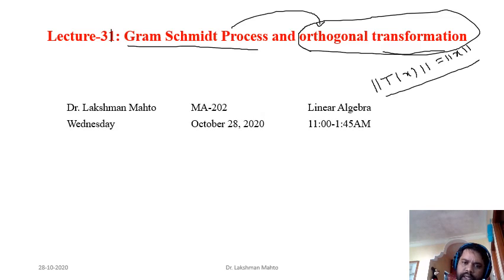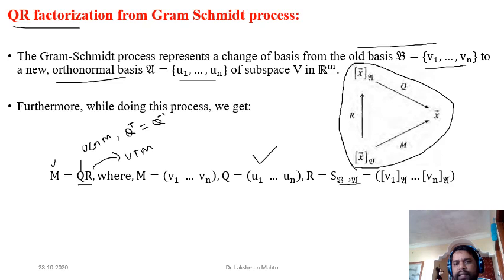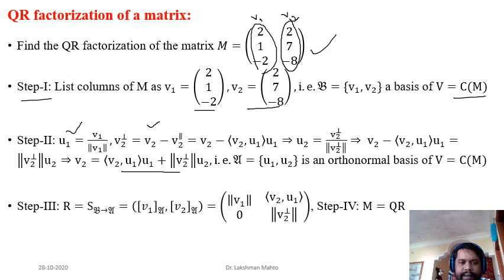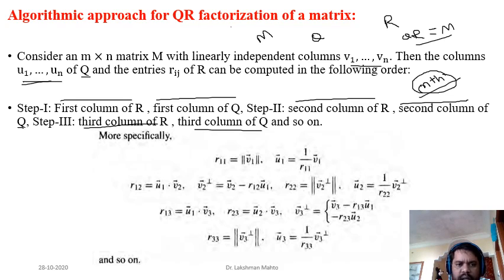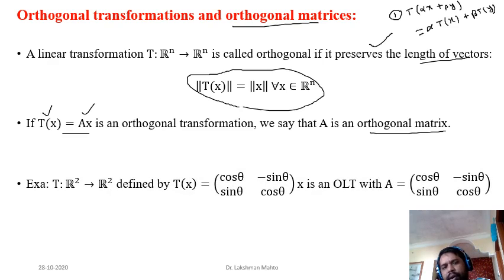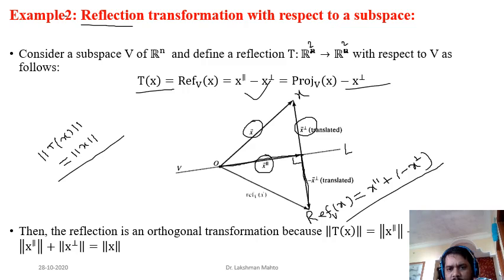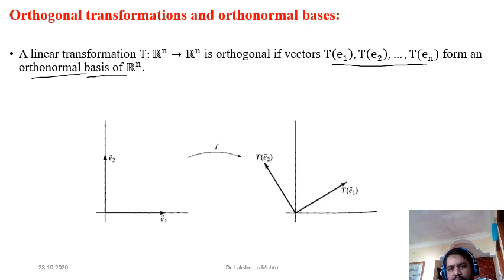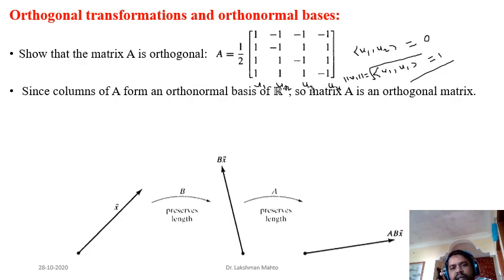MA 202 L31 Gram Schmidt Process and orthogonal transformation annotated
In this lecture, we will discuss about QR factorization as a byproduct of Gram Schmidt process followed by orthogonal transformation and orthogonal matrices.